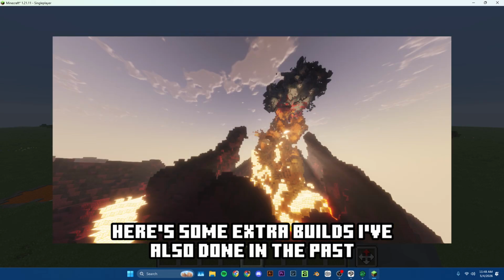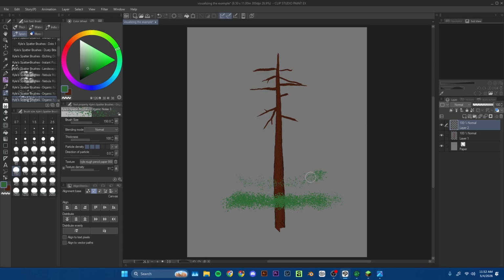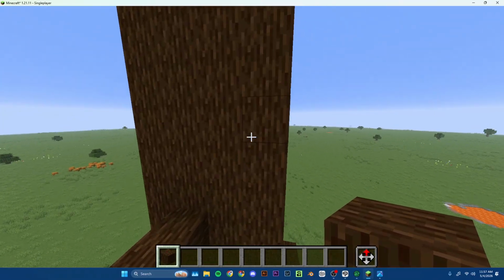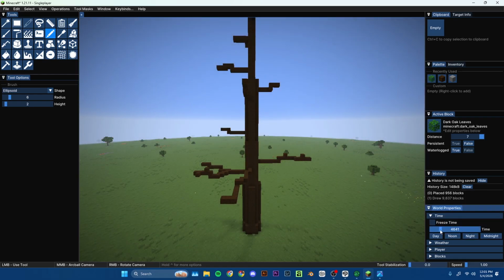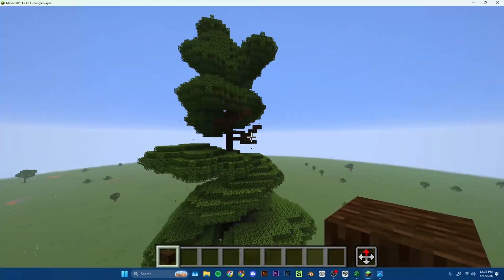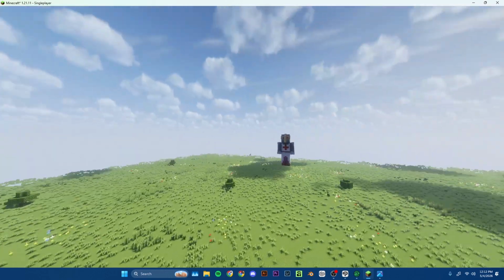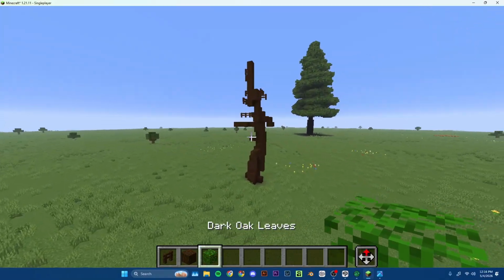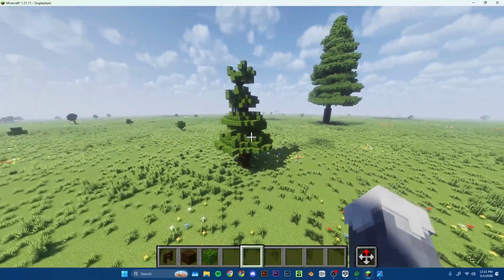Let's Make Some Trees - Minecraft Tutorial for Beginners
My friend, Lofie, wanted a video of how I make trees in Minecraft. So instead of making an unlisted video, I decided to make a public one instead cuz why not?

Chapters:
00:00 - Intro
02:27 - Visualizing the Process
06:23 - Axiom Process
23:05 - 1 by 1 Process
30:04 - Finished Results
31:15 - Outro